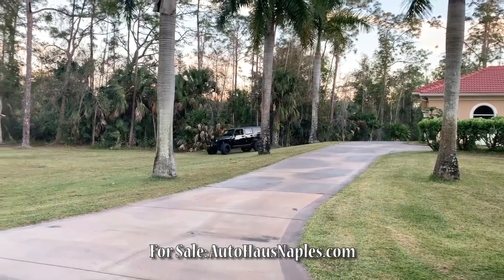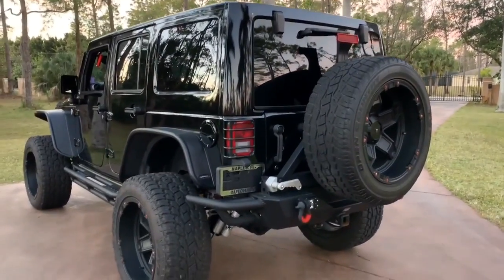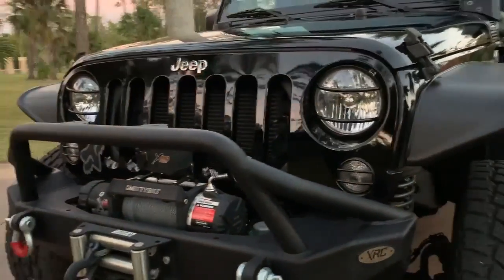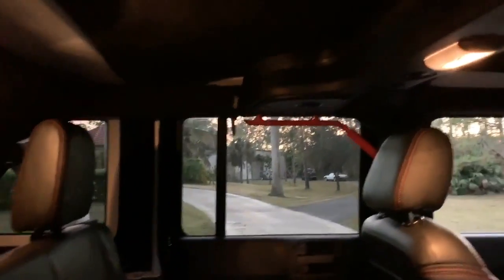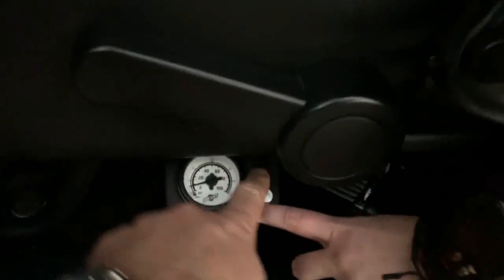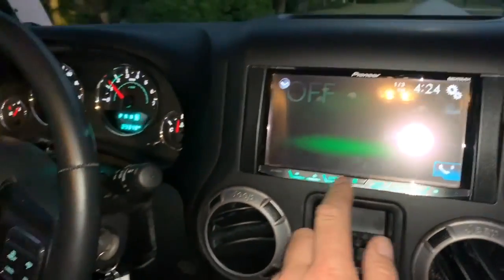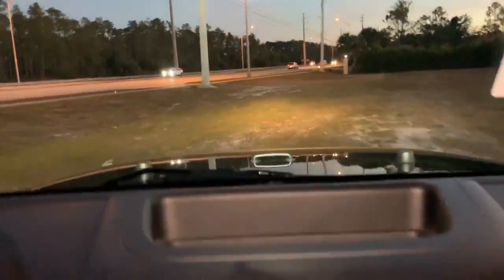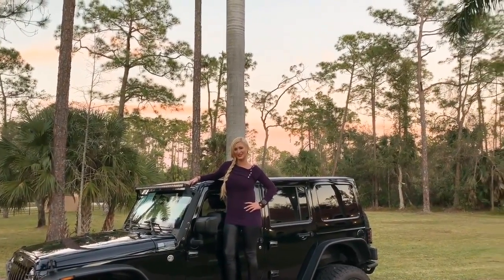FOX SHOCKS MAKE IT FOXY RIGHT?! SO MUCH FUN TO DRIVE THIS JEEP WRANGLER UNLIMITED!!!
This jeep is AWESOME!

This one comes with everything you could want. A jeep lovers dream! Never been in the mud!
Garage kept! Clean Car Facts! Never smoked in, under factory warranty.

This jeep would cost over 60K to buy and build. It has been a great year of building this jeep with only the best parts. You may find other jeeps for less with parts you will have to replace or that need parts added.

Drives and runs Amazing!

Fox 2.0 shocks, Fox steering stabilizer and brand new Toyo all terrain tires (22 inch rims with 35 inch tires).
AF cold air intake, Max Flow custom exhaust, toggle switch panel to control the lighting (front bar LED, front fog LED, rear bumper LEDs) and power inverter under the seat, Smittybilt XRC front and rear bumpers w tire swing arm, Smittybilt winch, Smittybilt fender flares, Smittybilt side armor bars, Pioneer CD/ DVD/ rear backup/ Nav/ Apple play/ Satellite radio, two amps pushing Infinity Kapa series mid and high range speakers and two JL stealth boxes w 2x10 inch subs, custom black leather seats with red baseball stitch, Wild Boar red grab handles, ceramic window tinting, Viper alarm w remote start, power door locks added, hard top same color as the jeep w sound proof headliners, soft top, spider mesh top, weather tech front, rear and cargo mats, 4.56 gearing and Dana true track lockers, Super Chip programer.

This jeep is ready when you are!